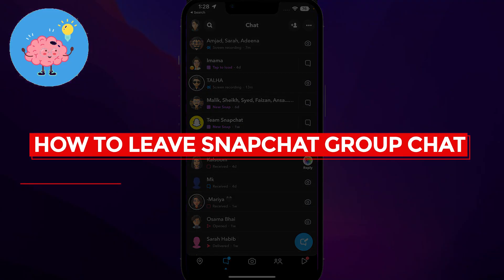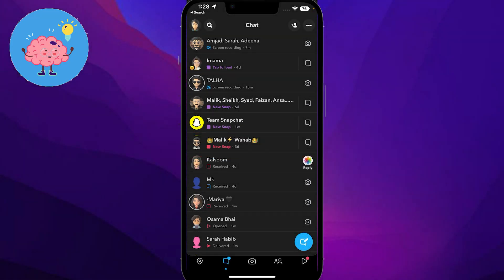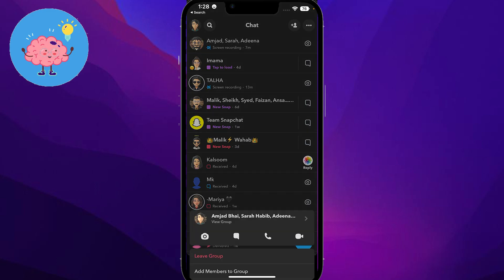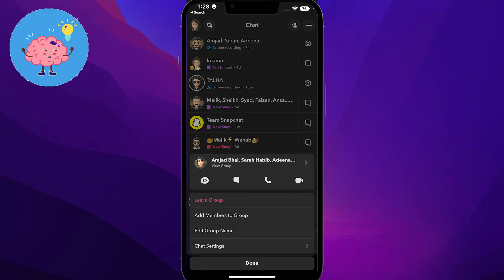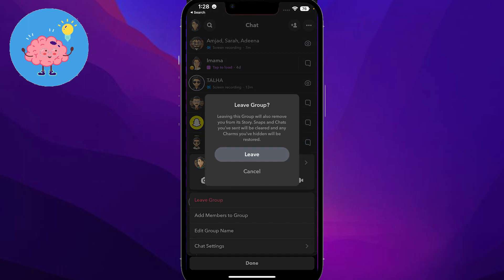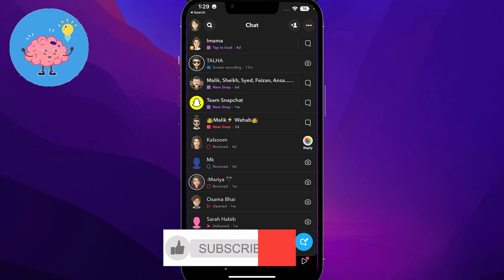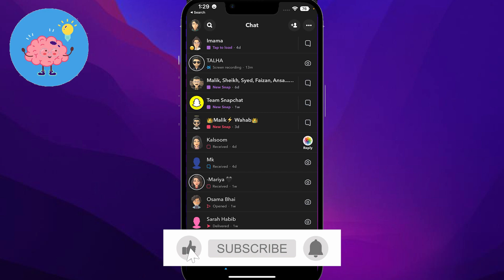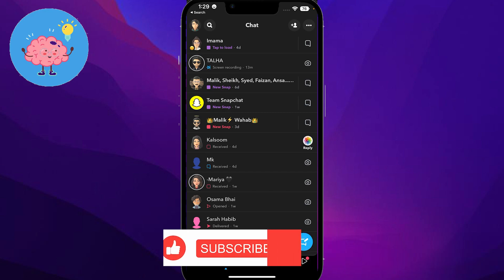How to Leave Snapchat Group Chat | How to Leave a Group Chat on Snapchat 2023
How to Leave Snapchat Group Chat
In this video, I'm showing you how to leave a group chat on Snapchat. Whether you're in a group chat with friends or co-workers, this video will show you how to leave the chat easily and efficiently.

Do you ever find yourself stuck in a group chat on Snapchat? This video will show you how to leave the chat easily and efficiently so you can focus on other things. Whether you're a new user or a veteran of Snapchat, this video is a must-watch!